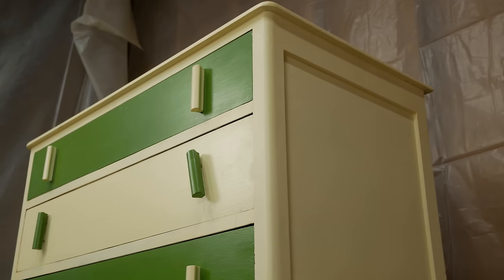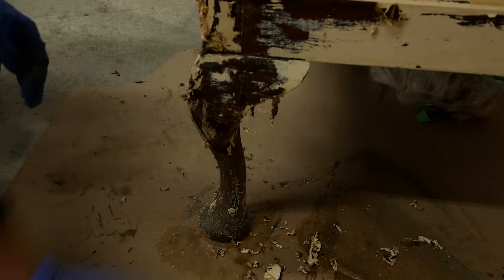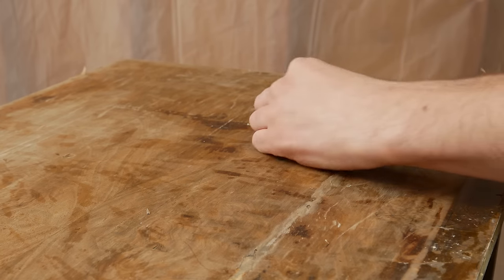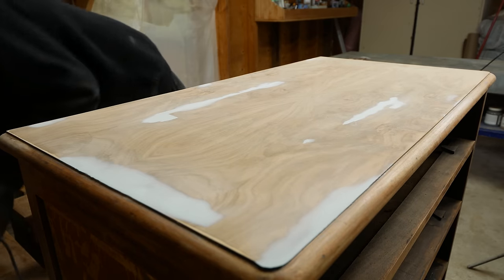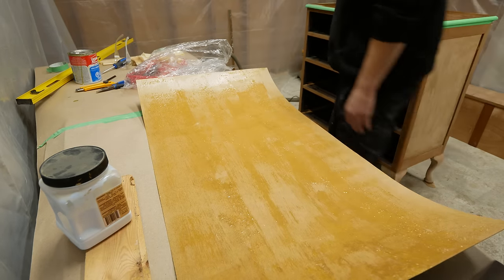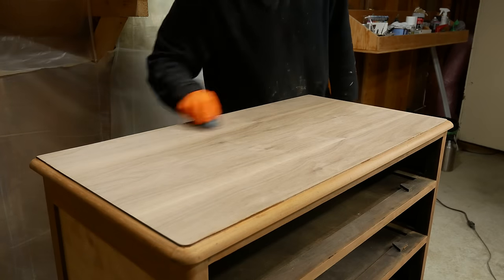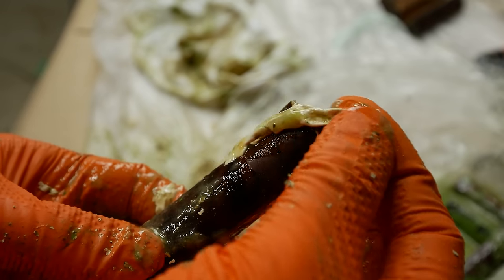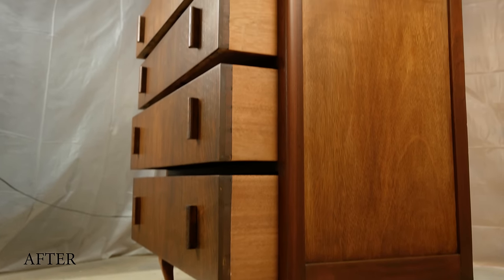Amazing RESTORATION of a Painted Chest of Drawers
I found this painted chest of drawers on the Facebook Marketplace and knew it needed a restoration. In this video I remove all the paint from the surface, apply new veneer, use gel stain, and spray water-based polyurethane. Let me know if you like the final look of this restored piece of furniture!

Join the Community "The Furniture Squad" here!

SnapFresh PRODUCTS:
SnapFresh 12V Cordless Rotary Tool Kit
SnapFresh Cordless Paint Sprayer
SnapFresh Cordless Impact Drill
SnapFresh Cordless Oscillating Tool

Amazon Wishlist ➡️

PRODUCTS USED IN RESTORATION:
Bondo Auto Filler
Varathane Water-Based Poly
BOSCH Random Orbital Sander
MAX Stripper/EZ Stripper
Bahco Carbide Scraper
General Finishes Gel Stain
Scraper Tool Set
3M Sanding Mesh 150 Grit
Sand Paper
Sanding Pad
Crystal Tack Cloth
3M Performance Paint Project Respirator
Steel Wool 0000